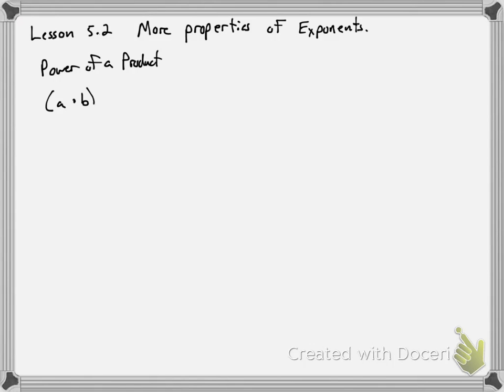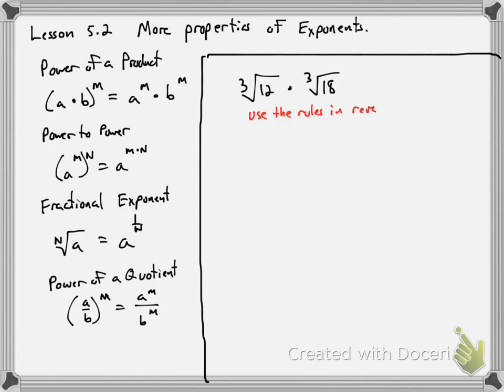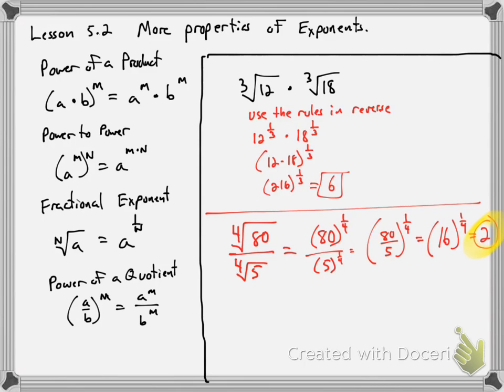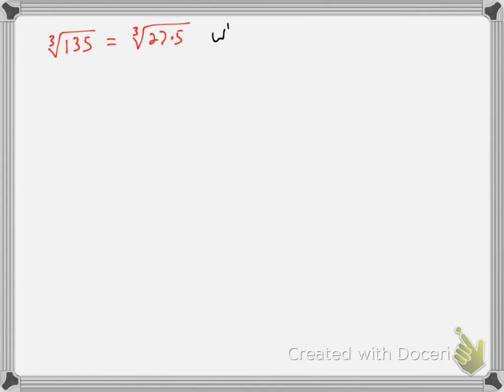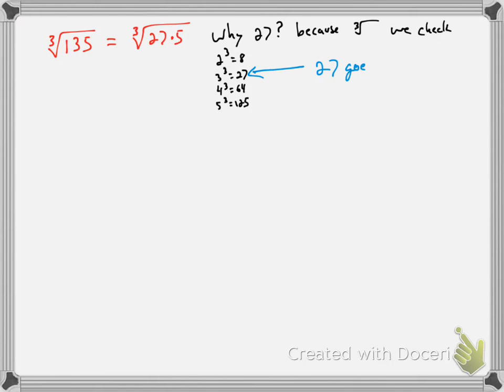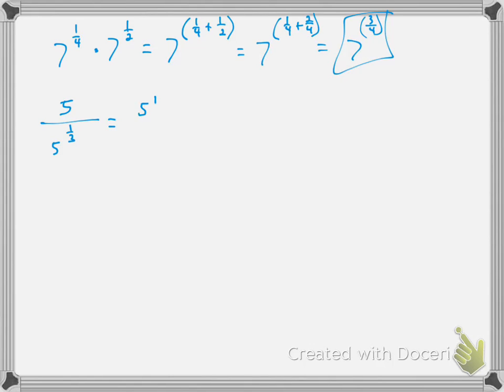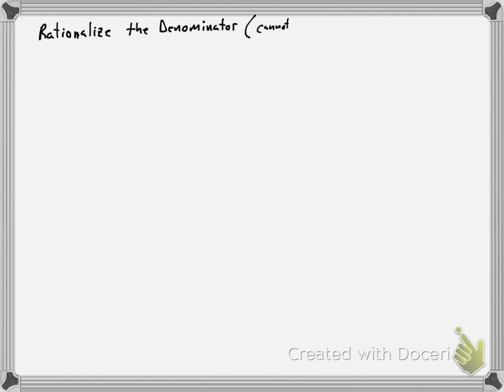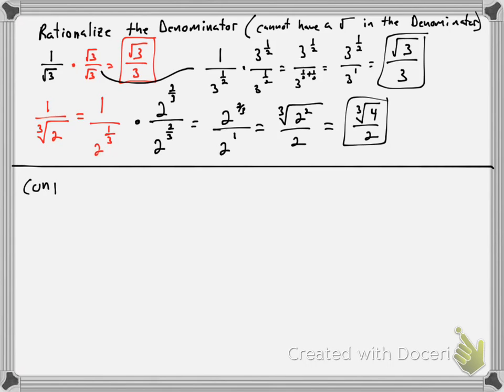rational exponents rationalize the denominator